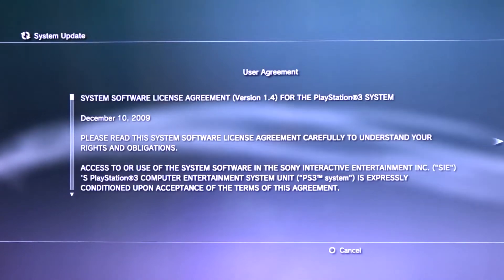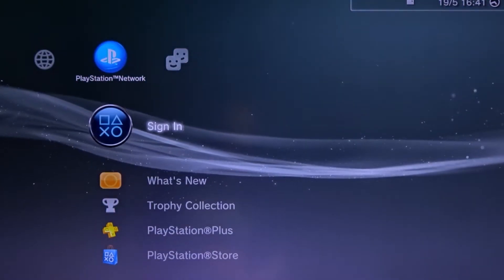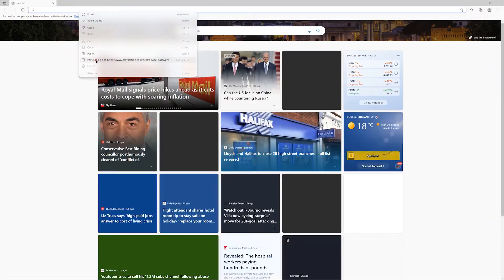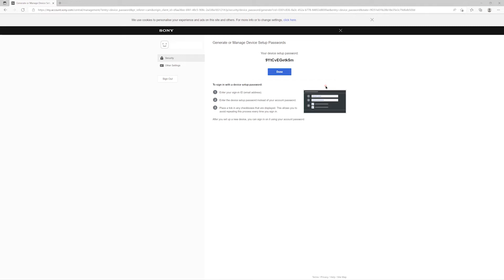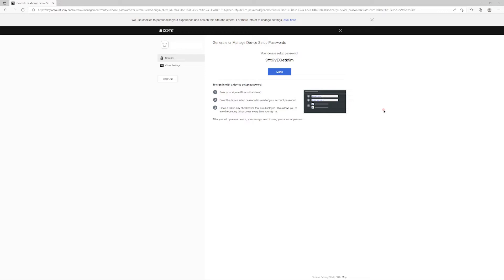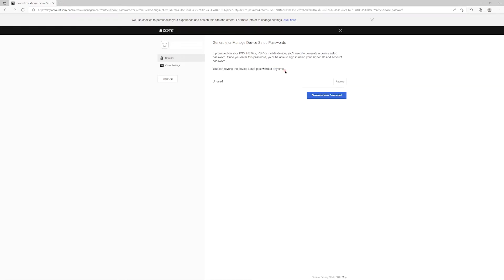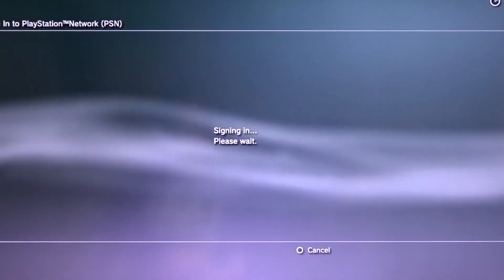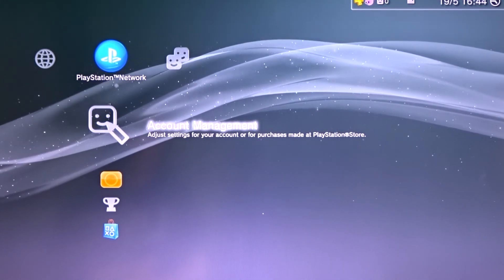Signing In To PlayStation Network with a Device Password | Qubits Tech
The recent PS3 4.89/PS Vita 4.74 updates have changed the way you sign in to PlayStation Network.

You can no longer sign in with your password - instead, you need to create a device password.

In this video, I'll show you how this is done.

If you prefer to read rather than watch, check out our blog post going through the same process